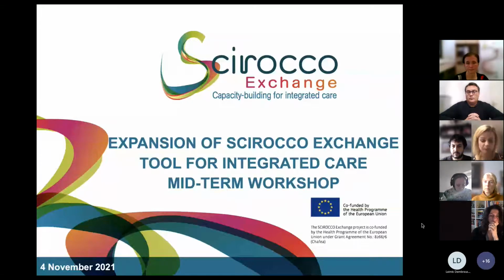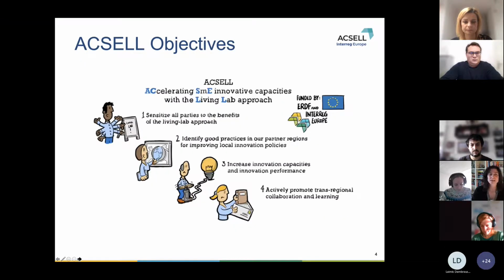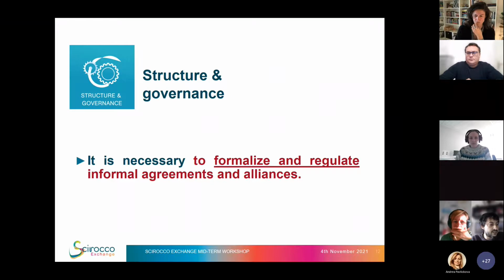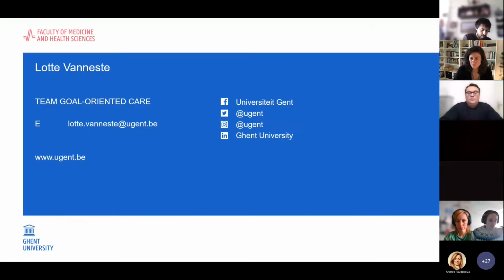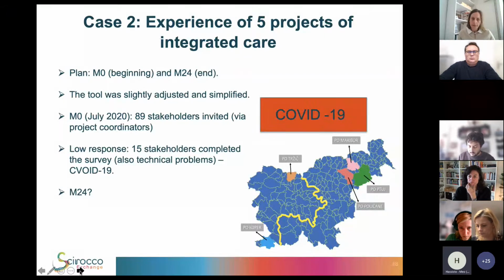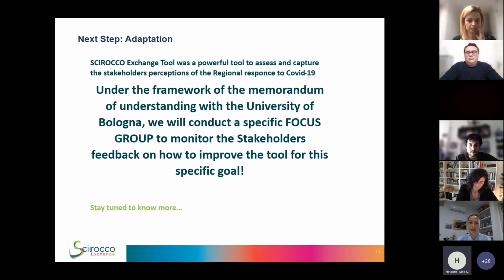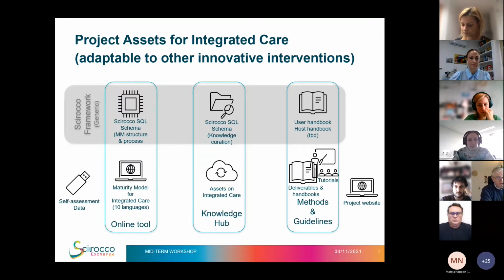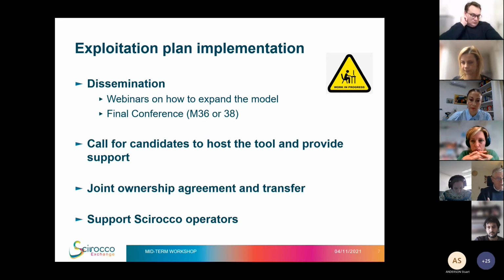SCIROCCO Exchange Workshop